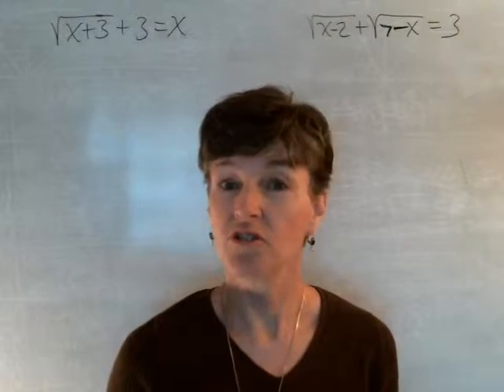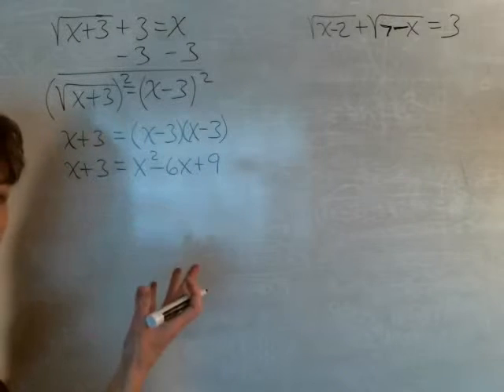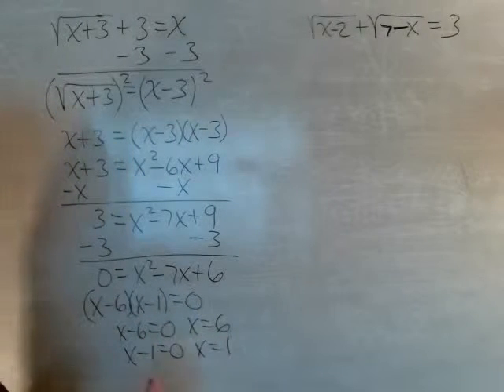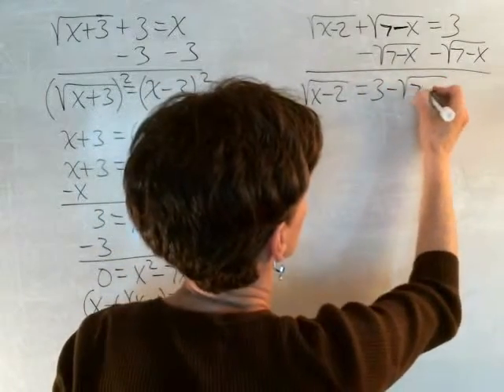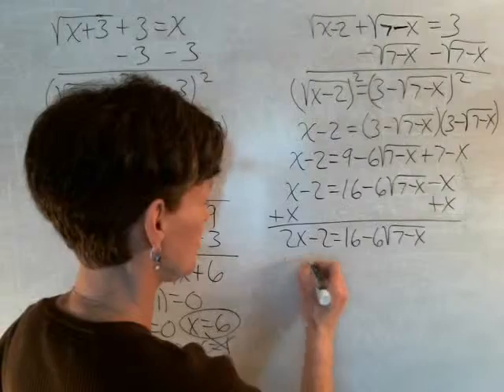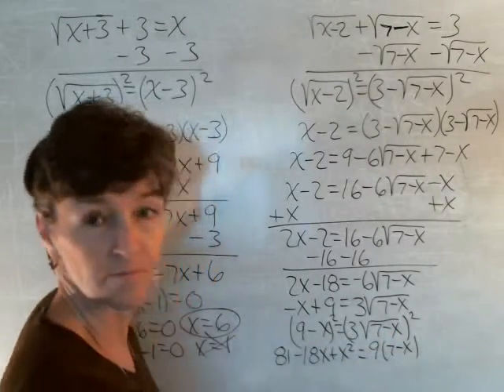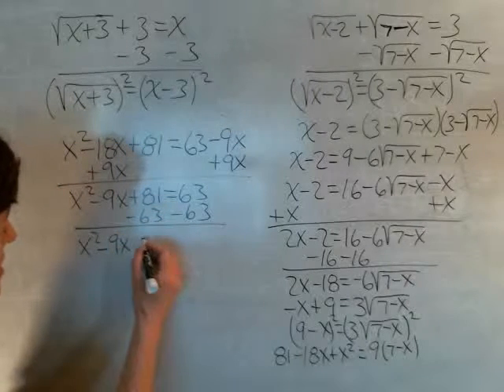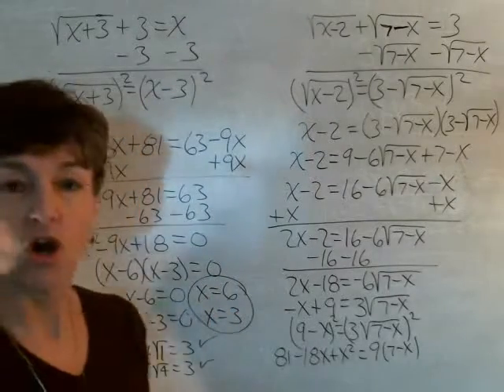Solving square root equations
This video demonstrates the method of solution for two different square root equations.  One equation has a single square root.  The other has two square roots.